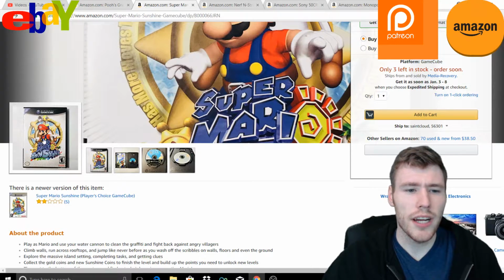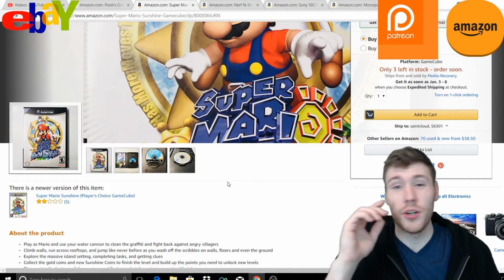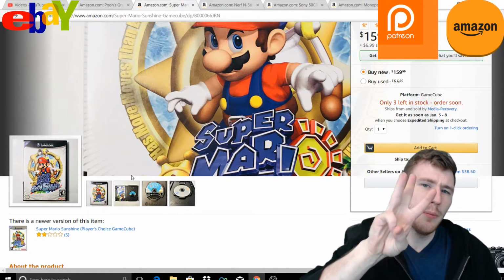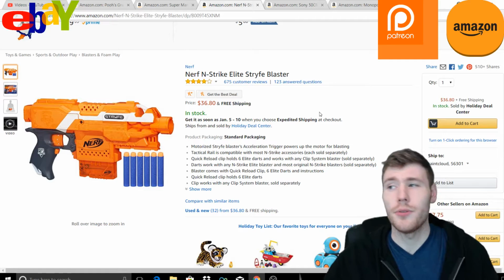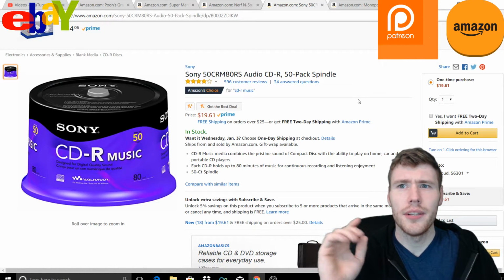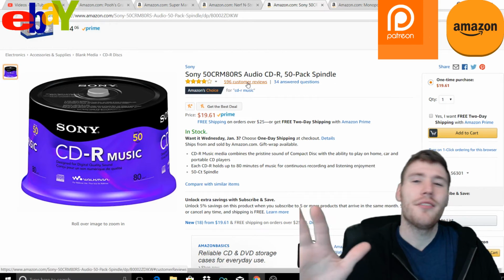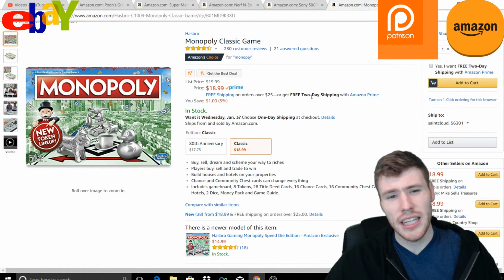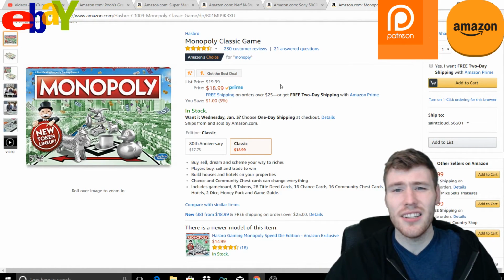Easiest Items To Sell On Amazon FBA : 5 Easy Sales (Today)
In this video i show you 5 items that i sold on Amazon FBA for a good profit. What i sold on this video were quick, fast, and easy sales. Amazon FBA is amazing if you know what to sell and this video gives you 5 items to be on the look out for !!!

New Facebook Group!! Come Join!!